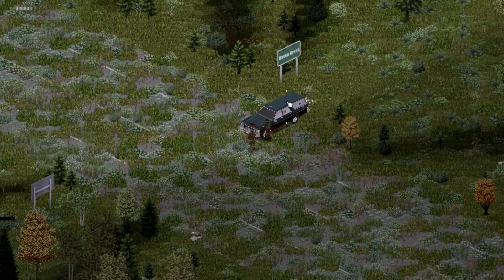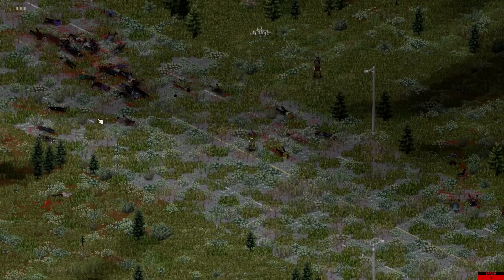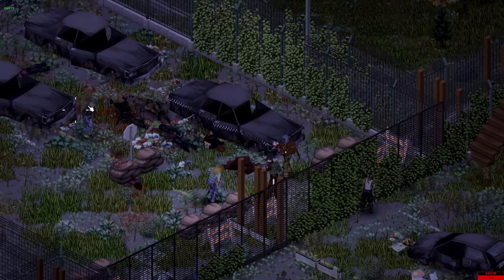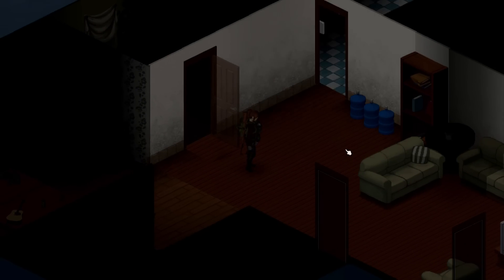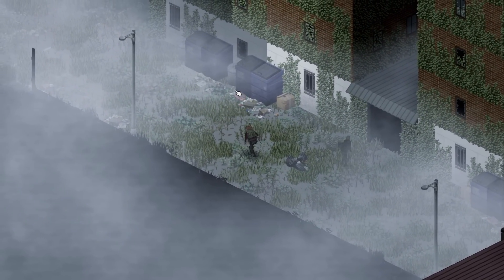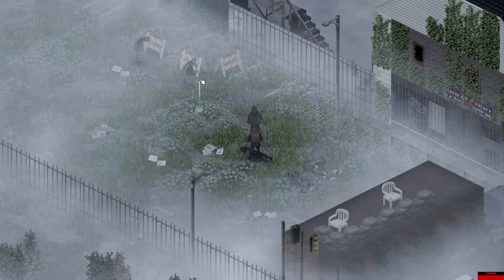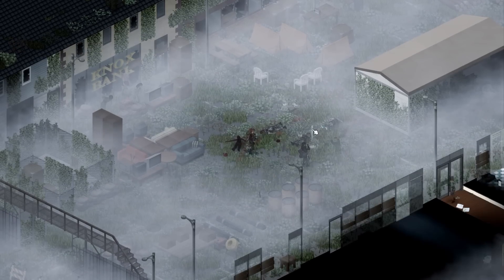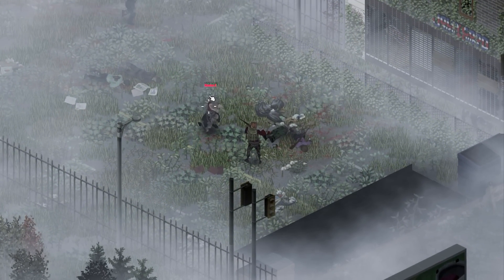C:DDA In Project Zomboid! You NEED To Try This Incredible Project Zomboid Mod!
In this video we bring in an incredibly mod that you need to try. We plugged in a mod-set including CDDA Zombies, which created a fantastic experience that everyone needs to try at least once. Enjoy the video on CD:DA in Project Zomboid!

Important Links